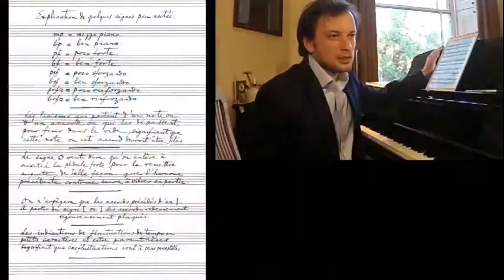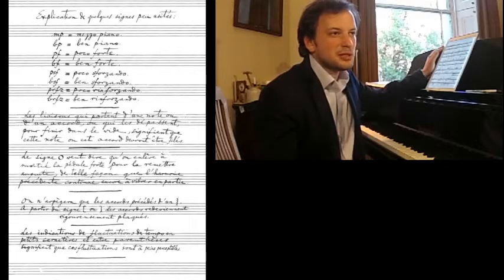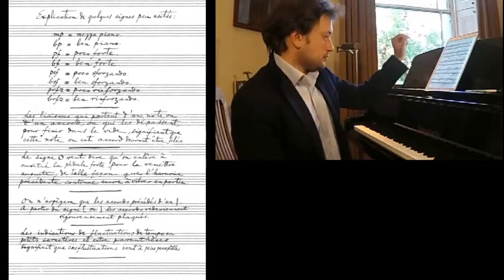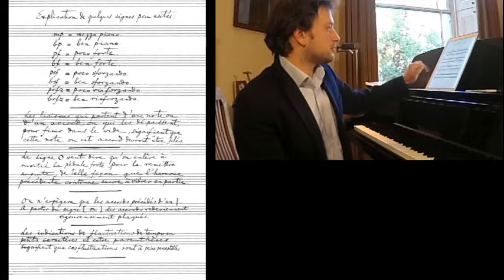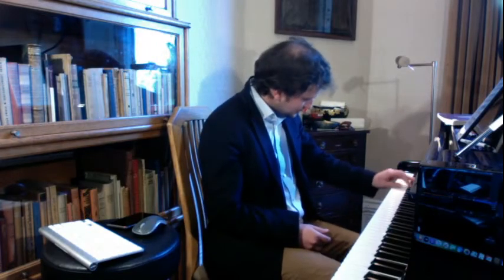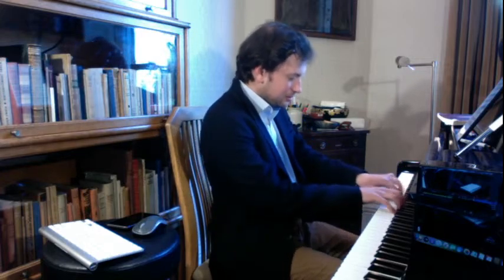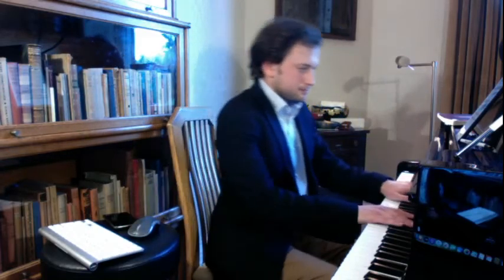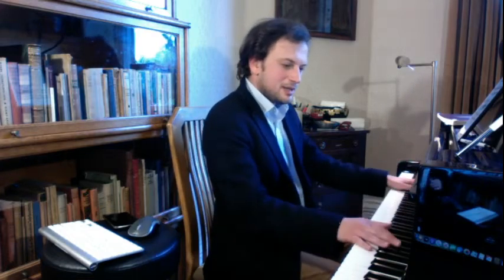Copy of Discovering Enescu's Piano Sonata No 1 in F sharp minor (Part 2)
Join me as I continue to explore George Enescu's fascinating first Piano Sonata.